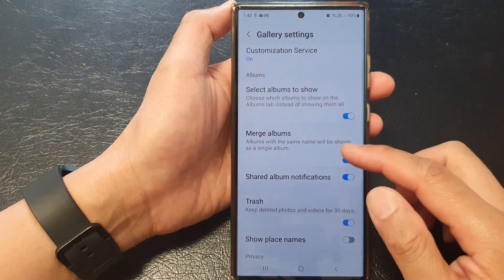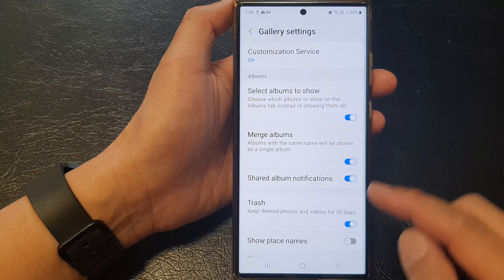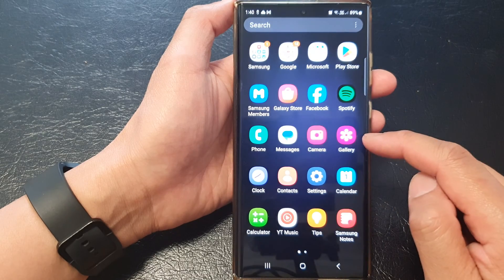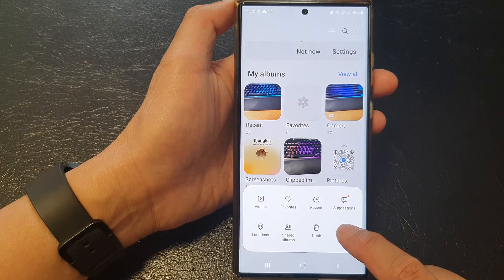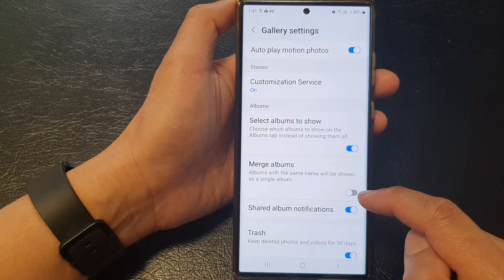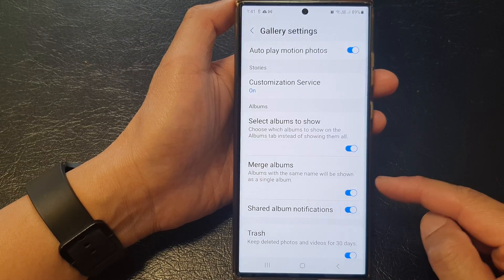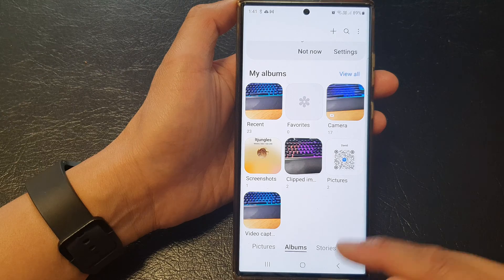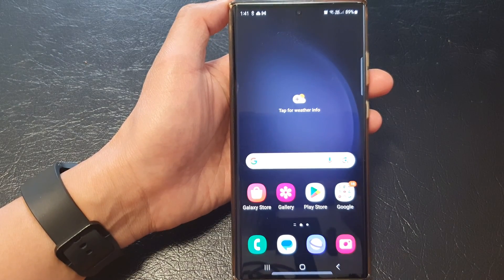Galaxy S23's: How to Turn On/Off Picture Gallery Merge Albums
Welcome, tech enthusiasts and Galaxy aficionados, to an exciting exploration of the Samsung Galaxy S23 series! Are you one of the lucky owners of the latest Galaxy S23, S23+, or Ultra? If so, you're in for a treat because today, we're delving deep into a feature that can transform the way you manage your cherished photos - the "Picture Gallery Merge Albums" function.

In this comprehensive tutorial, we'll not only teach you how to enable or disable this feature but also uncover its true purpose and the multitude of benefits it brings to your Samsung Galaxy experience.

📌 Step-by-Step Guide: No need to worry if you're not a tech wizard. We've designed this tutorial for everyone, from beginners to tech-savvy users. With our easy-to-follow instructions, you'll be able to navigate your phone's settings effortlessly.

Are you ready to take control of your Samsung Galaxy S23 series phone's gallery experience? Join us on this journey to unlock the full potential of your device.